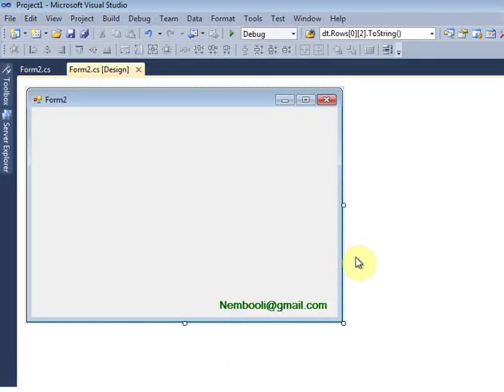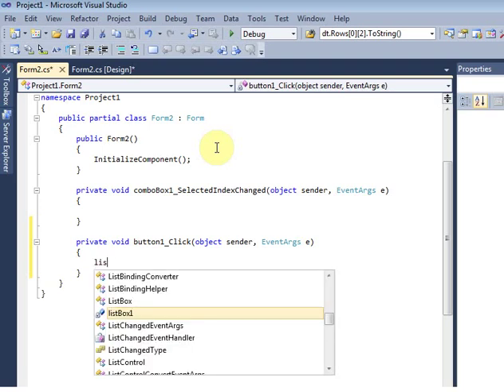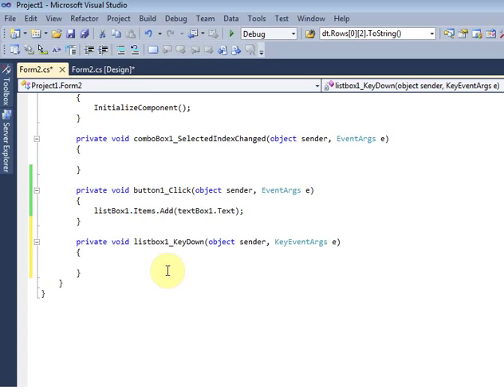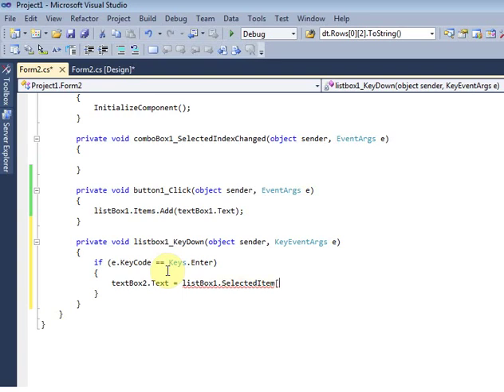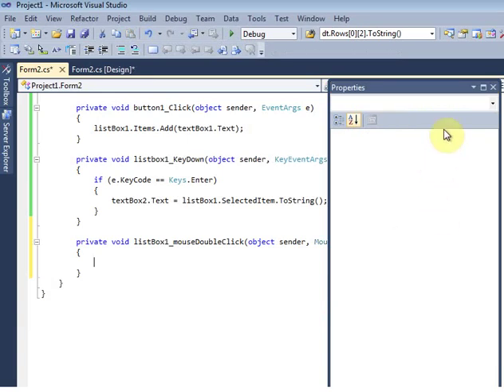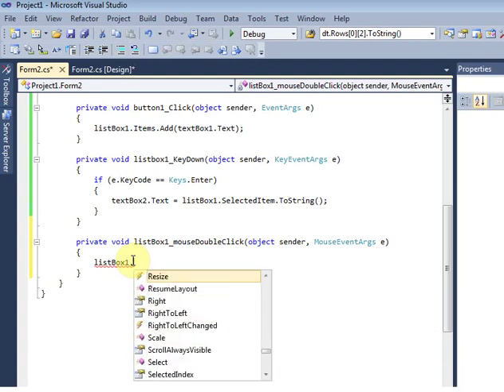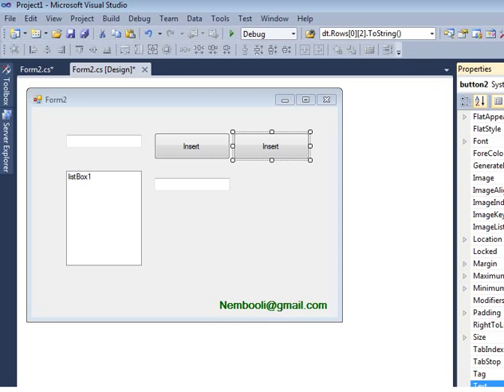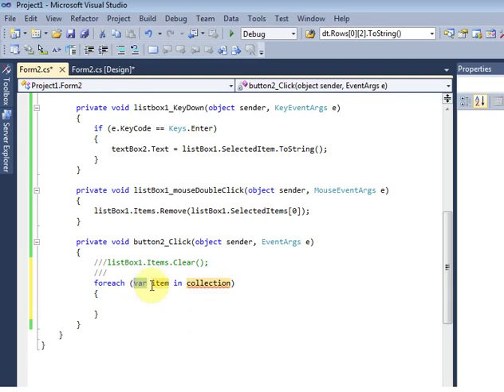Listbox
This Tutorial to teach about list box and Combo box index based getting and pass values